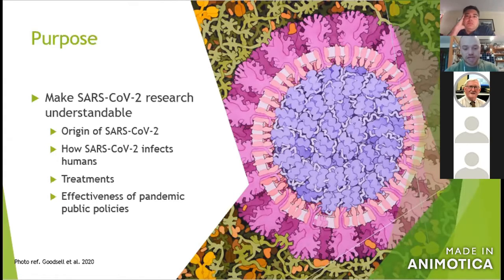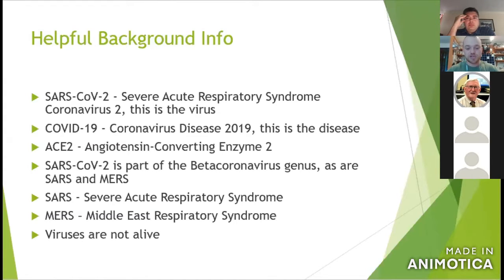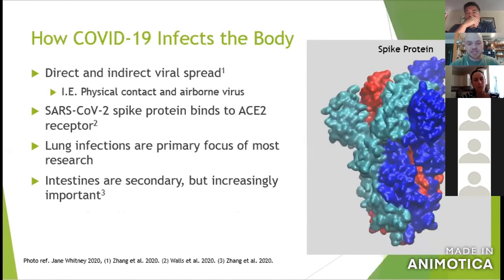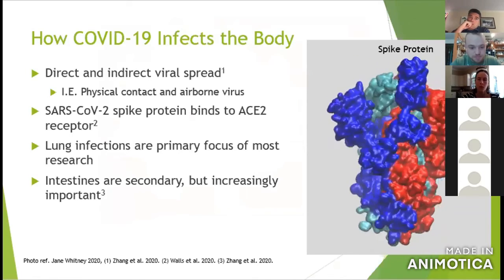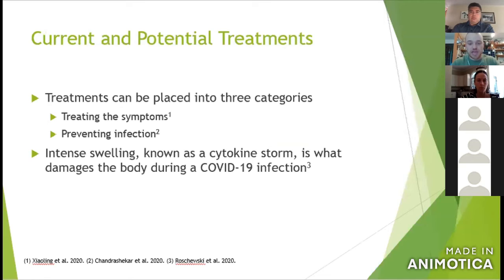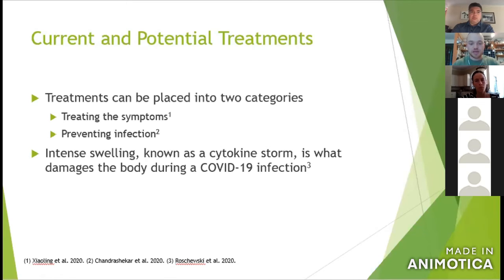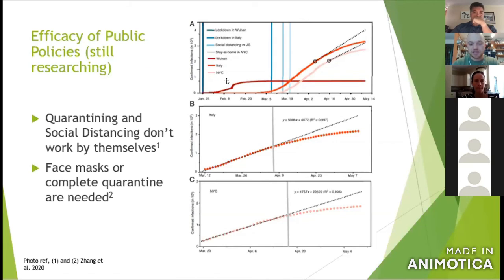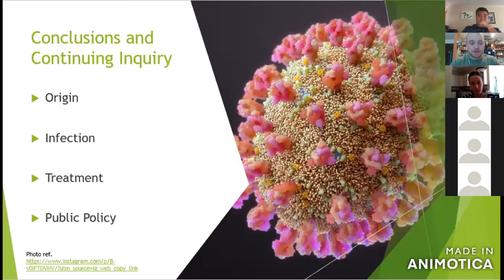Whitney Jacob MARCUS 2020